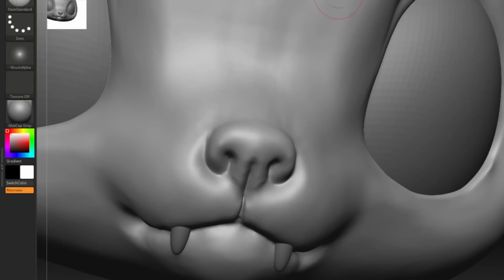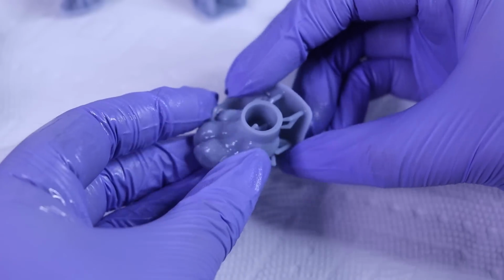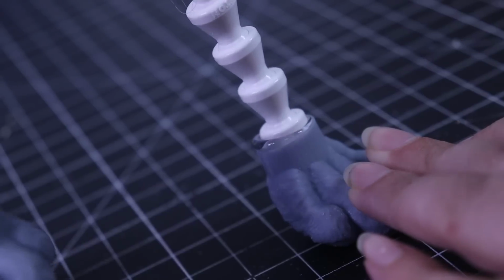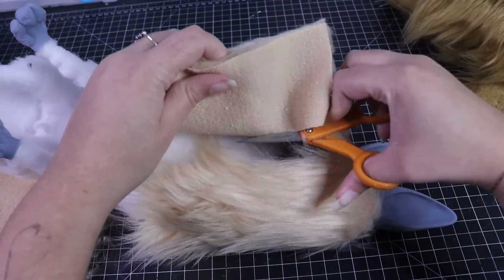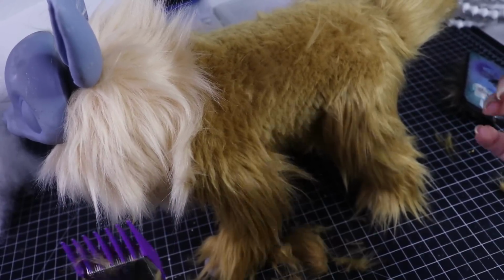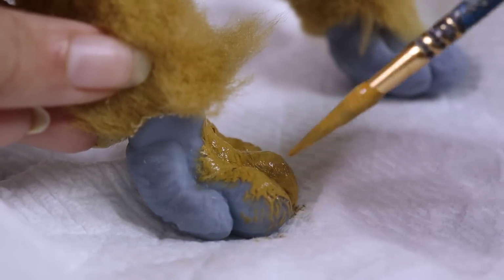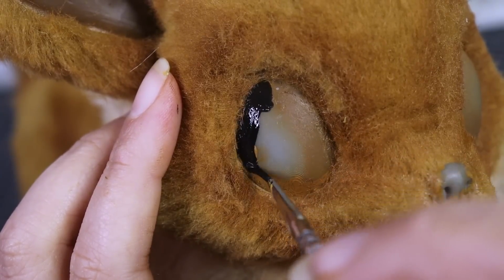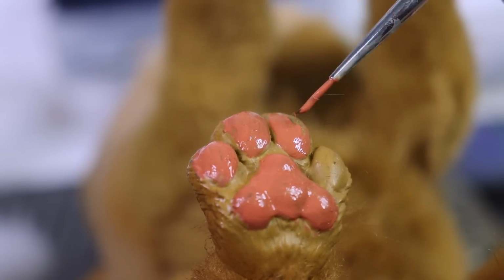I Made A REALISTIC Life-Size Eevee l Resin Art Doll DIY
purchase of a website or domain using code KAYPEACREATIONS

Hey guys! In this video I let spring take over! Its been a minute since the last pokemon realistified video and this time I let you guys vote on what you wanted most. Unsurprisingly Eevee won! Please enjoy the ups and downs on making a life-size version!

Super Sculpey

Sculpting tools

Pet Shaver

Quilt batting

Airbrush compressor